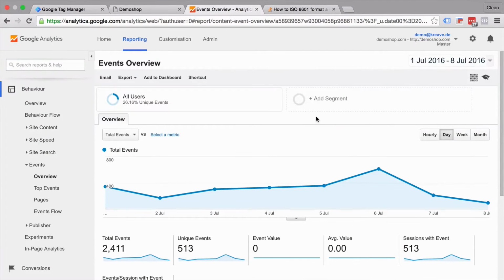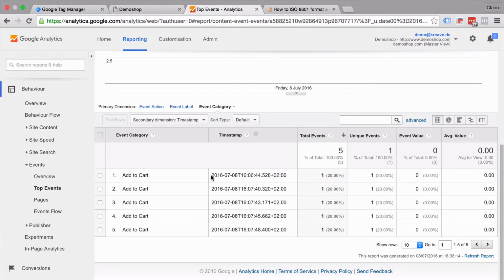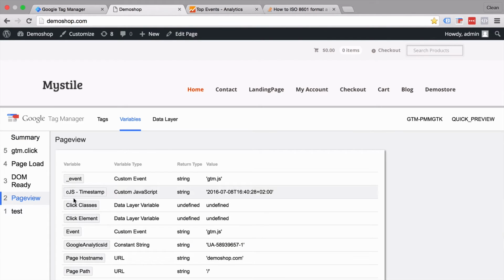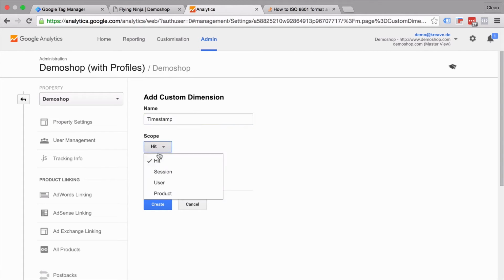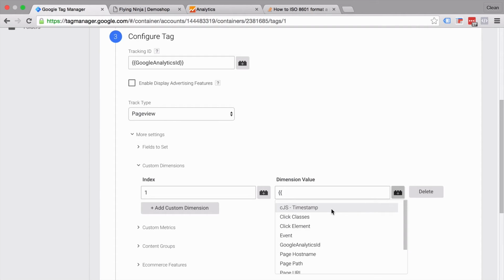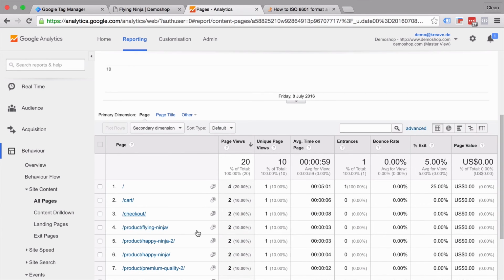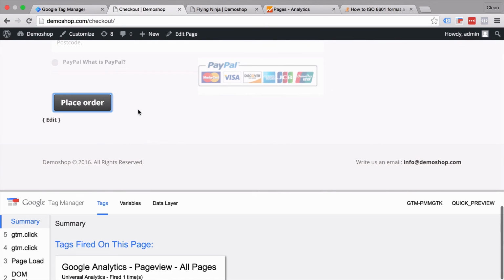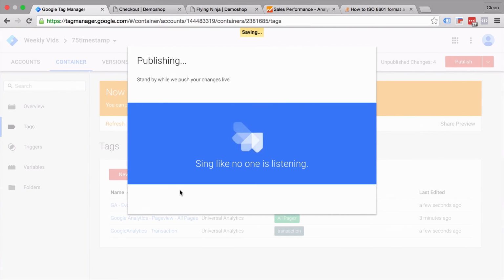Google Analytics Timestamp Custom Dimension with Google Tag Manager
Do you need to determine exactly when a pageview, event, transaction or other GA hit happened?
Then check out this video where we show you how to install a GA Custom Dimension which performs those actions.
The Dimension will give you the exact Timestamp which will help you to match up your data with Third party systems as well.